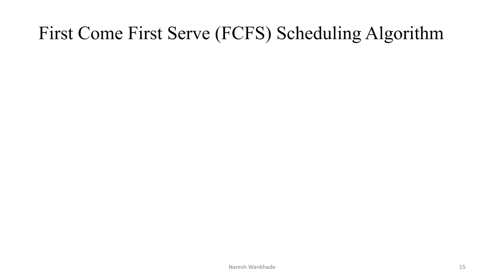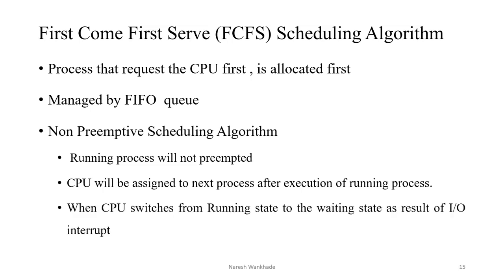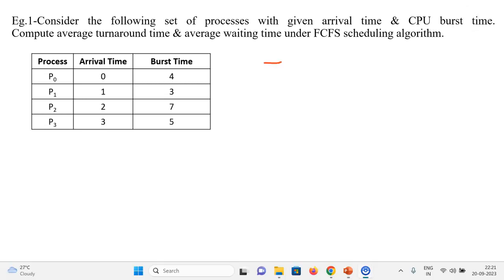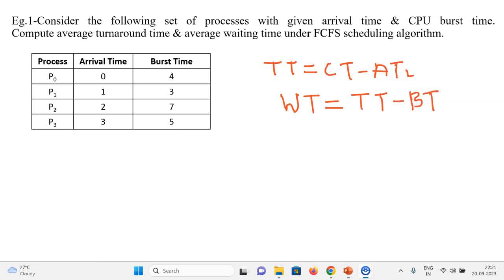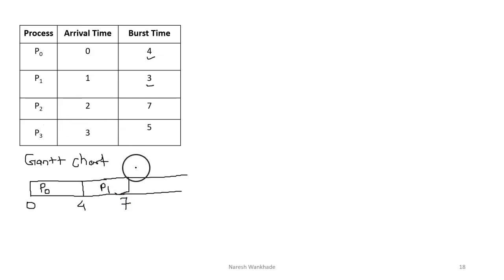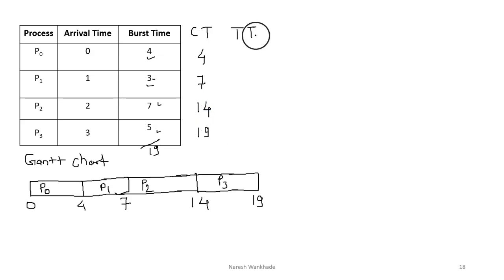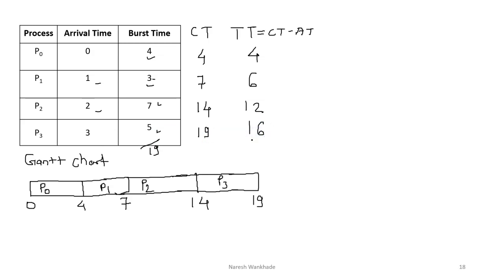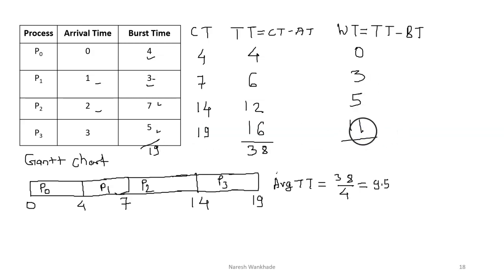First Come First Serve Scheduling Algorithm with example ||Operating System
This video tutorial covers First Come First Serve Scheduling Algorithm and its example. It also covers merits and demerits of FCFS Scheduling Algorithm.